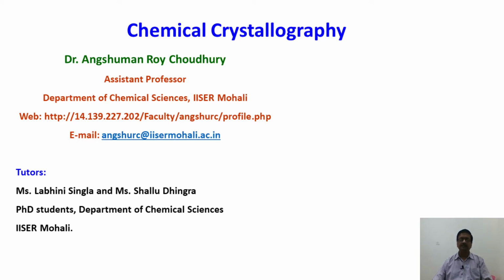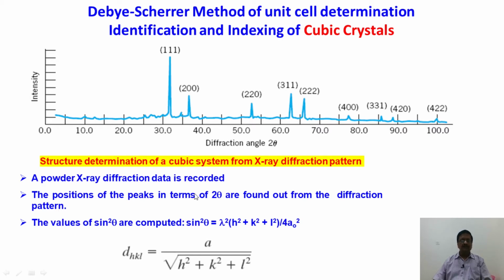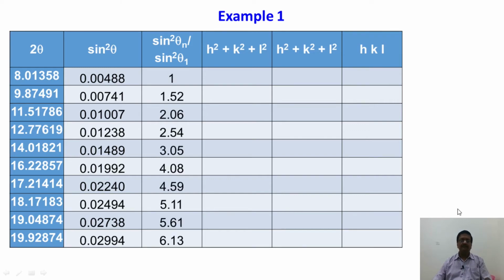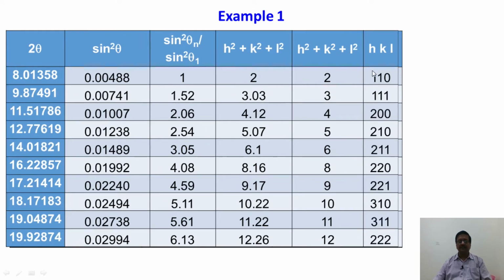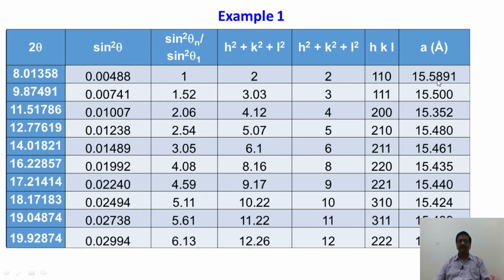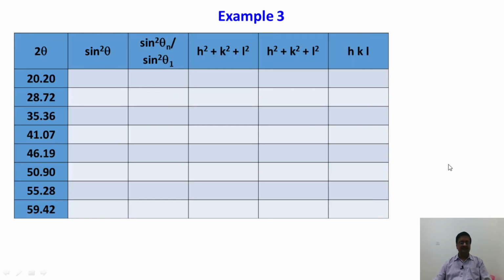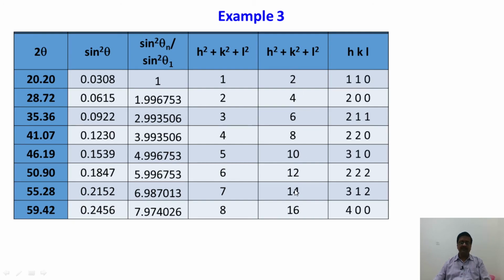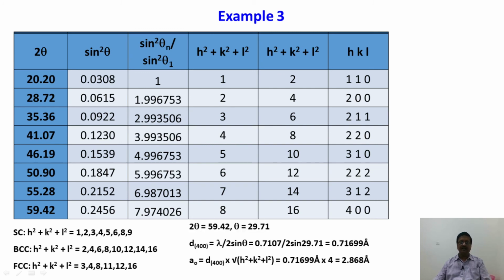Review of Reciprocal Lattice I